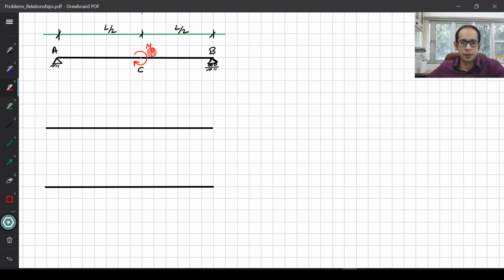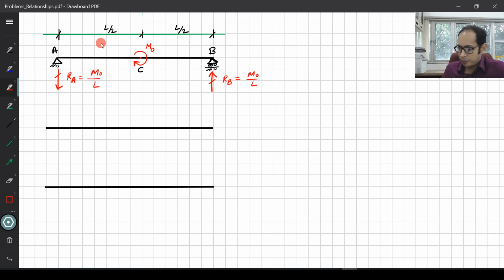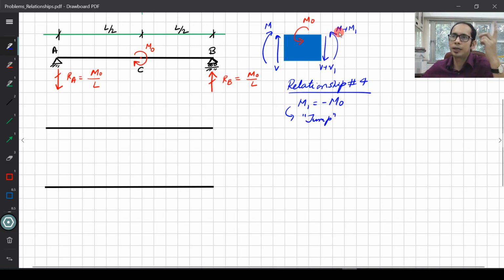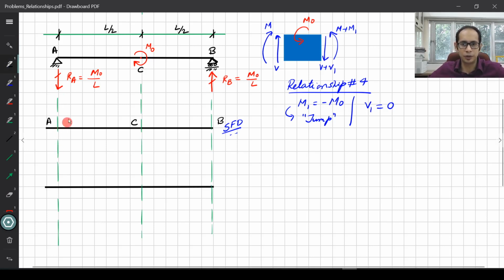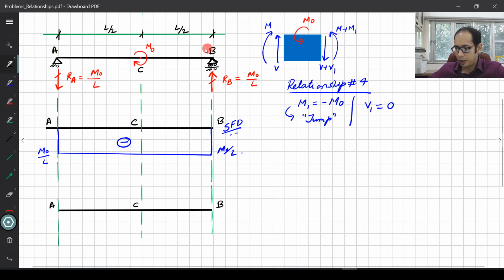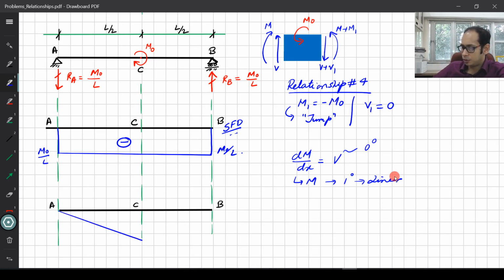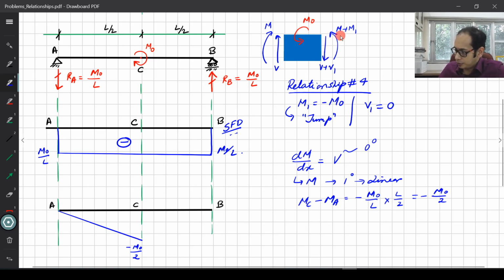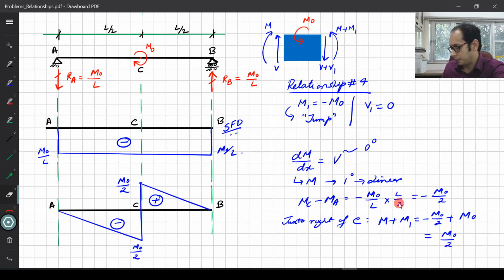Topic # 5.6 - Method using w-V-M relations (Problem 6)